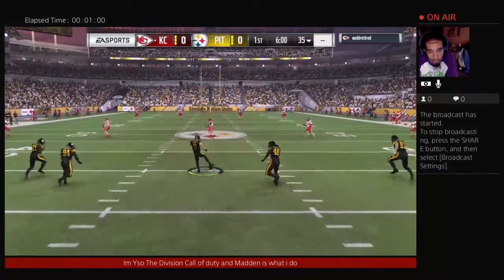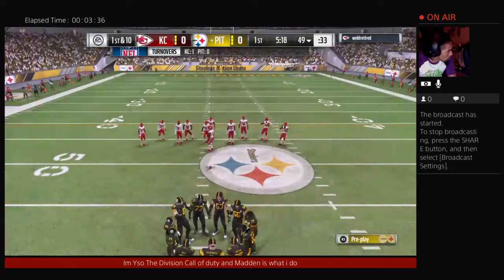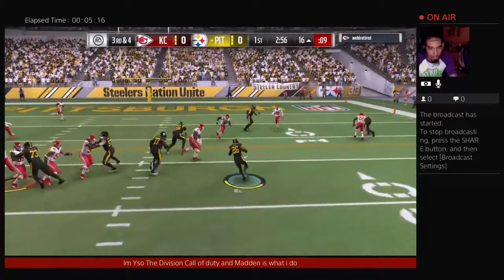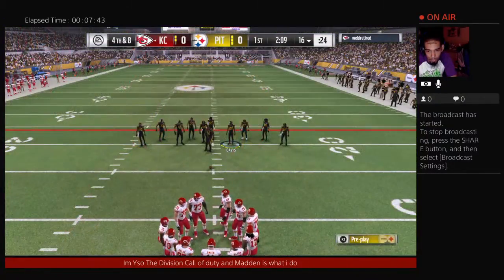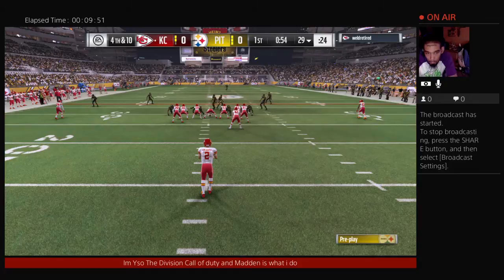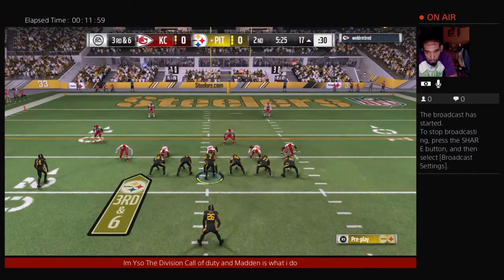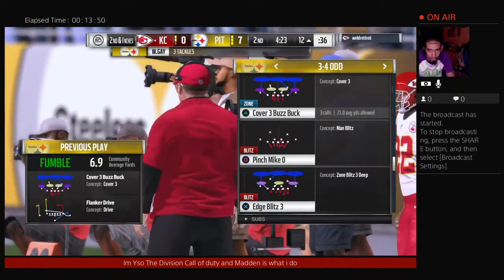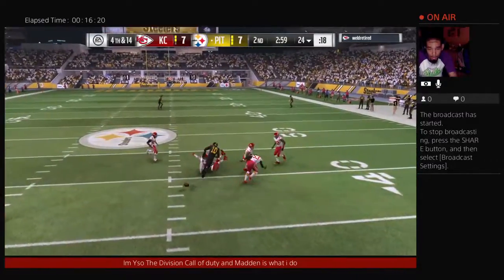YsoSerious4737's Madden H2H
Im just a gamer trying to come off what i love